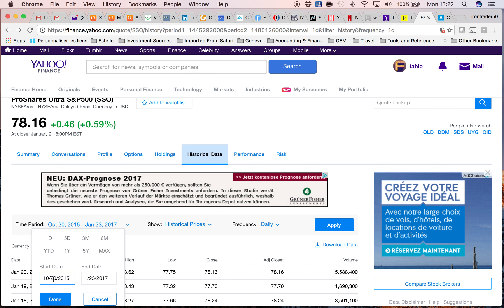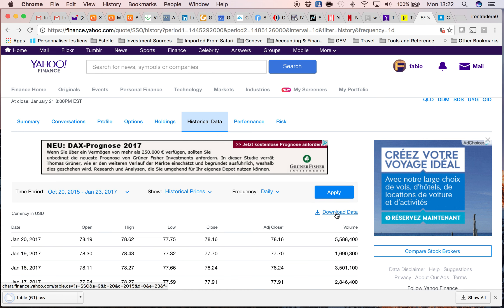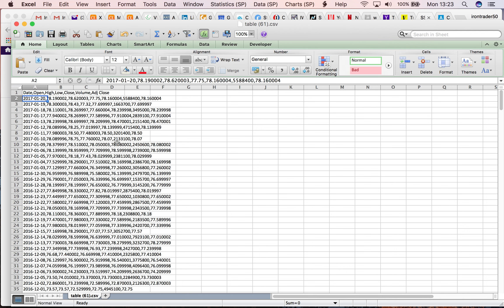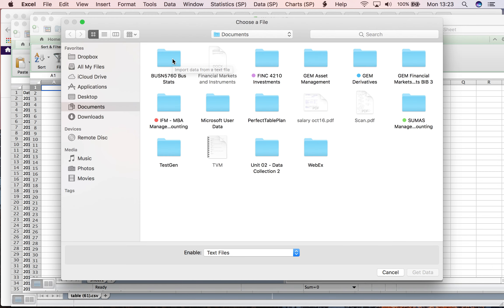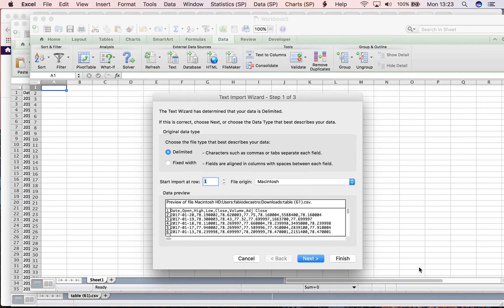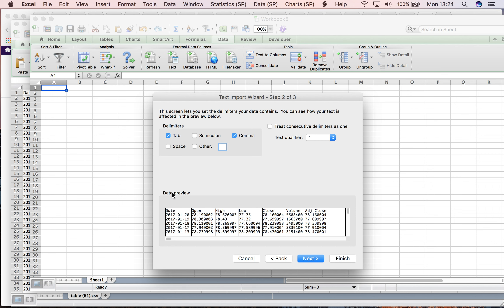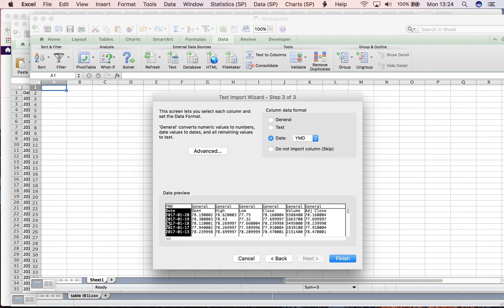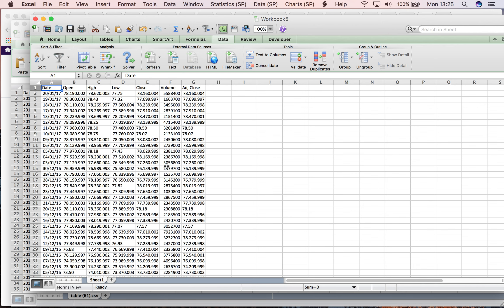Converting Data from CSV to Excel in Mac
Example stock market prices from yahoo finance downloaded in CSV and converted in Excel format